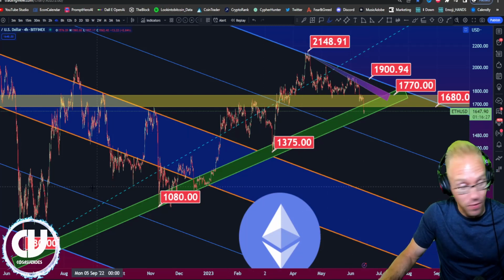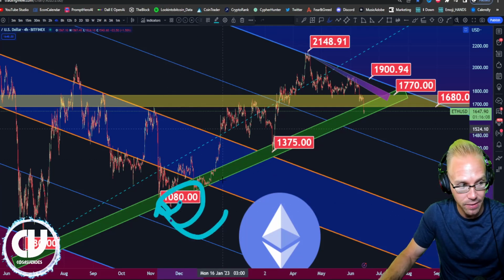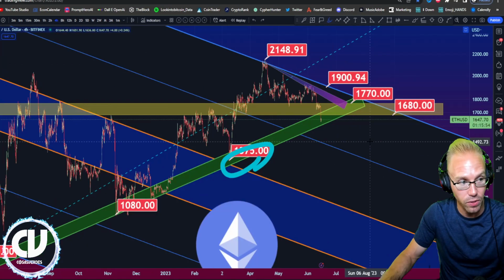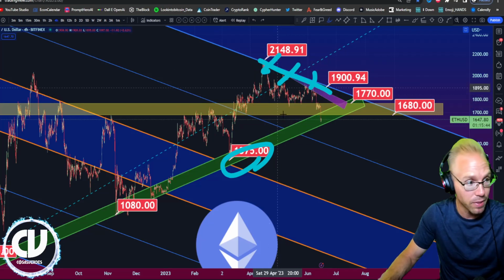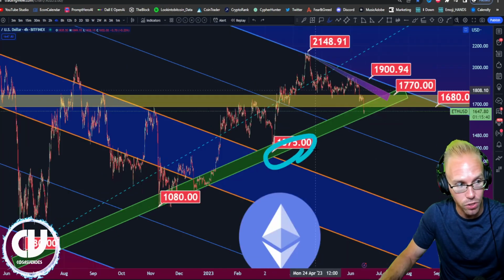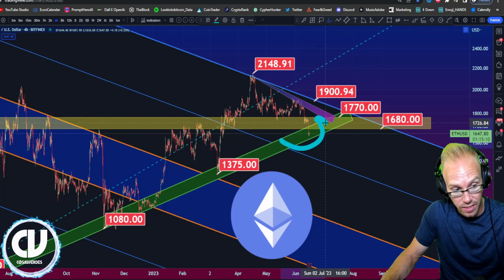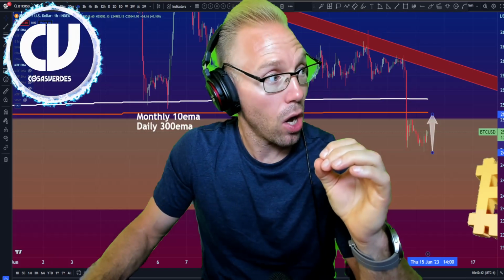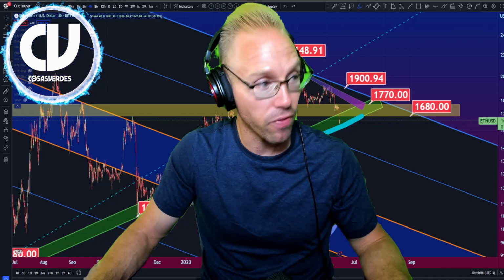Bitcoin Price To Be Lead Down By Ethereum Price? ($21,300 Target Still on Track)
Bitcoin Price and crypto BTC analysis using the cleanest, clearest, most beautiful and most precise tools you can find online! New viewers will see the difference right away. June 2023

5) Addressed large cap altcoiners to show that 2022 was going to be bloody for ALL crypto
7) Told you when the second half of the bear market would begin and to sell all rallies
9) Gave you a 100% crash signal days before the biggest crypto move down in April 2022
10) Tried to convince you Feb 22 to hold tether and that buying altcoins was insanely stupid
11)  "Buy The Dip" I begged you not to listen to social media influencers and showed you why